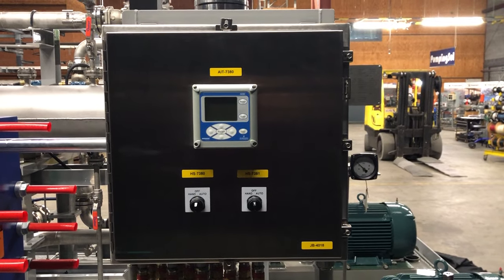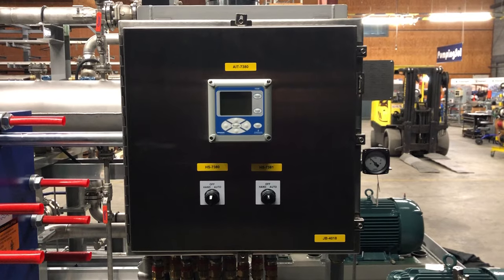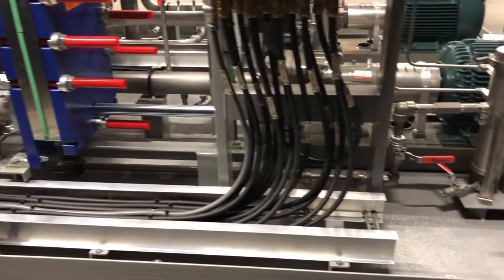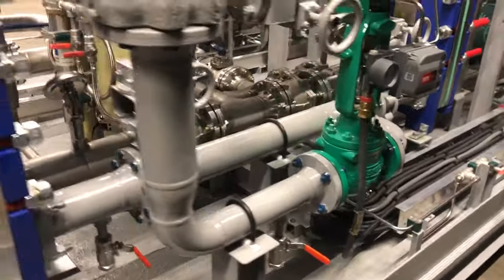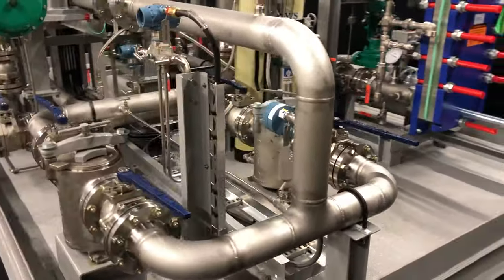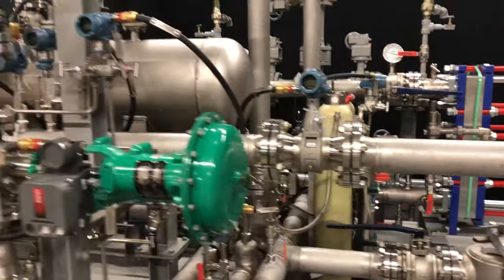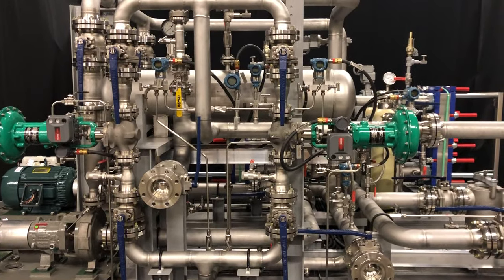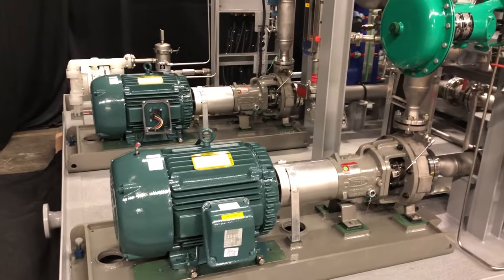PumpingSol Mission Critical Cooling Skid For Offshore Platform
PumpingSol is proud to showcase our latest Mission Critical DI (deionized) Water Cooling System for Large Drives. The automated system is designed to remove 250kW (44000 Btu/hr.) of heat load via water/water heat-exchangers, with 100% redundancy.

The cooling skid will be installed on a state-of-the-art deep-water offshore drilling platform. Featuring 316SS piping welded to B-31.3 standards, Class 1 Div.2 electrical, marine grade surface protection and the highest quality process equipment.

The new offshore platform is planned to go into service in 2021 in the Gulf of Mexico, with a life expectancy of 25 to 40 years.